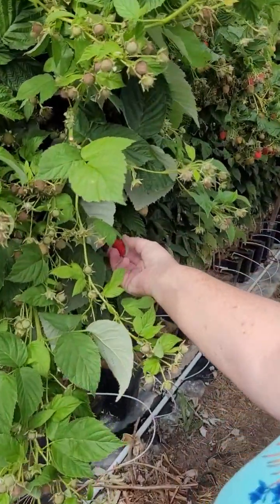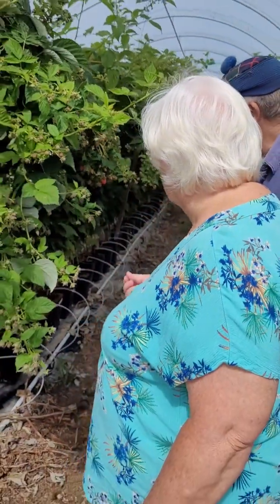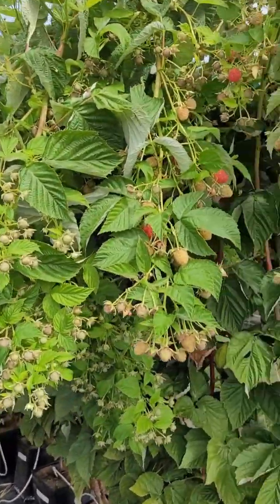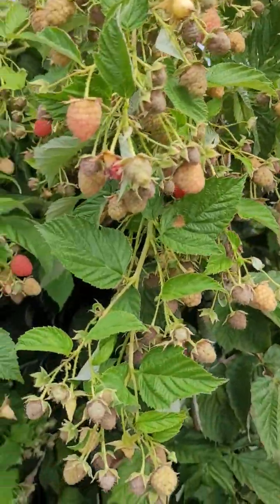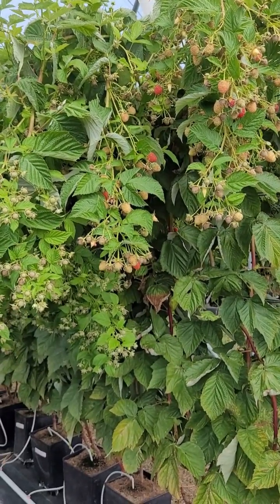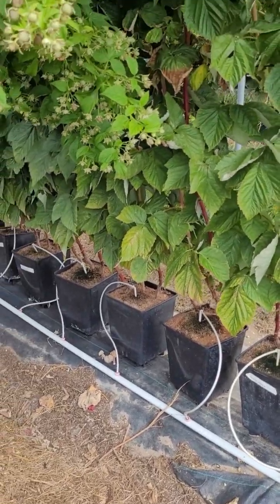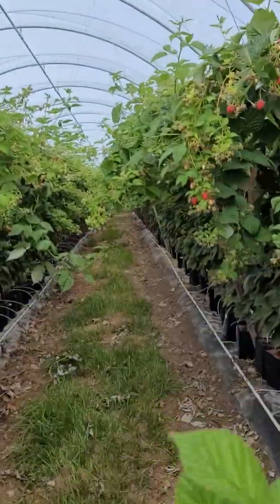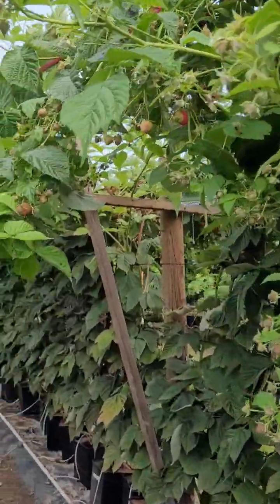A tour around a Blueberry farm ... Part Two